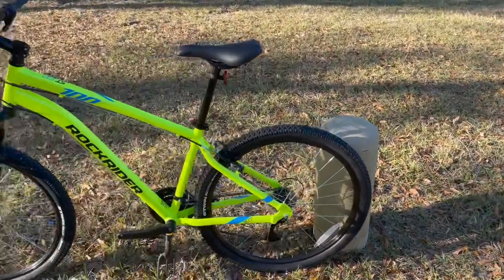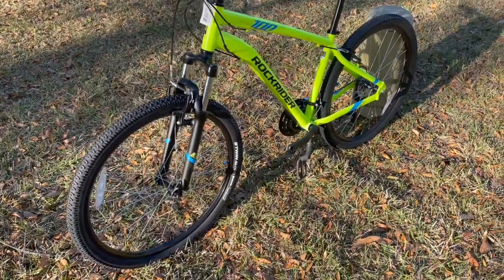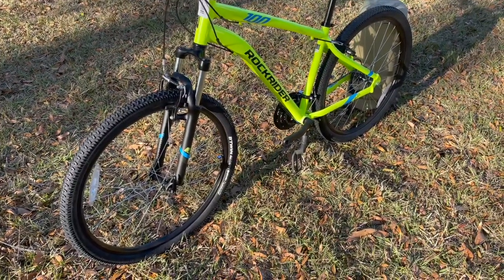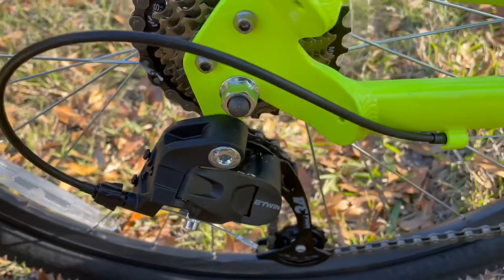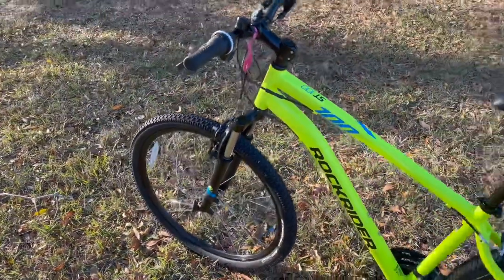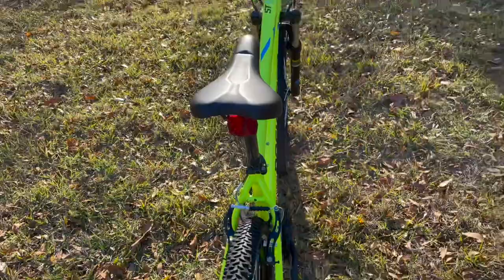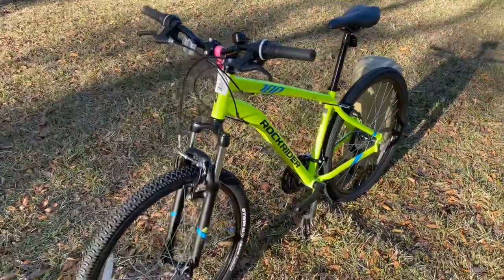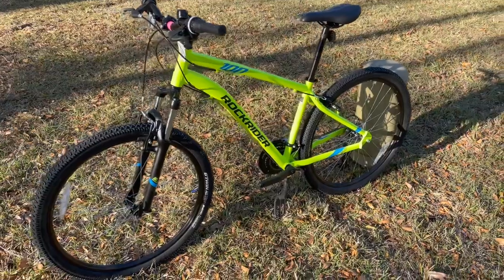$298- Decathlon 27.5” RockRider ST100 Hardtail: Great Value?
NOTE: The Seat Post is 27.2mm x 400mm and it’s shockingly heavy, as are the 25.4mm x 630mm handlebars.

The 6061 alloy frame, wheelset, and 90mm (three-bolt) stem are aluminum, while just about everything else like the “Zoom” coil fork, seat post, handlebars, cranks, and seat rails are all made of steel.

If you replace the heavy rear bolt-on rear wheel with a nice budget quick-release version, and then remove and replace the heavy steel parts, front fork, and junk pedals (like I’m currently working on) you would easily drop 6-8 lbs from this 30 lb. bike making it an awesome cruiser or around-town bike!

One can easily attach a rear rack, mud guards, and/or fenders using the numerous rear drop-outs, as well as (1) water bottle cage and you’ll soon be ready for any number of adventures.

The triple gearing is good enough (and low enough) to climb any hill, as well as being high enough to not “spin out” while flying downhill either.

* Lastly, please note that, as always, NONE of my bikes or accessories are sent to me for free; I pay for everything myself, and then share my honest opinion, holding nothing back…

(With sincere apologies to Doug DeMuro for the silly intro…)